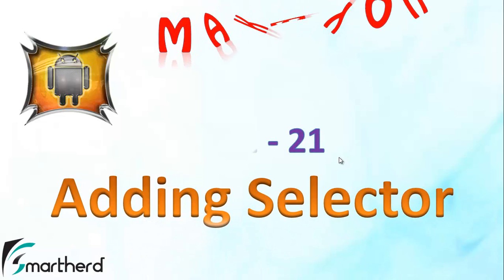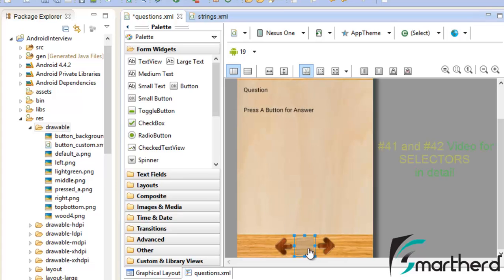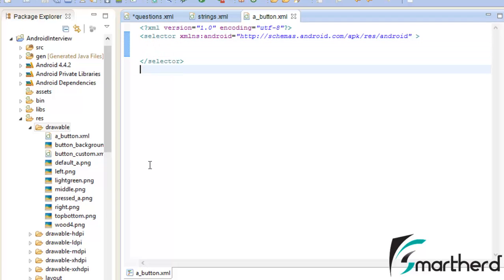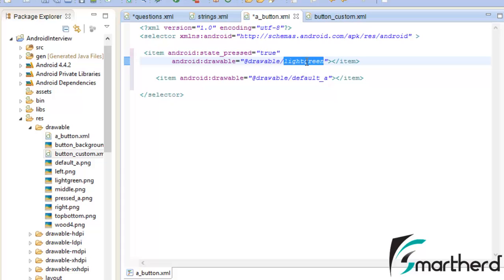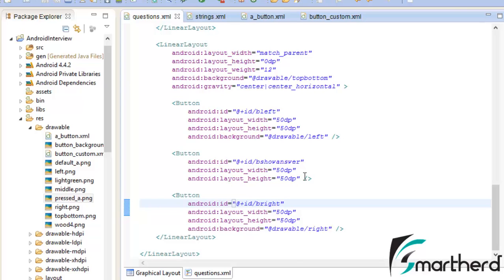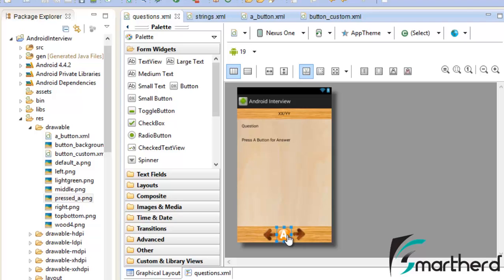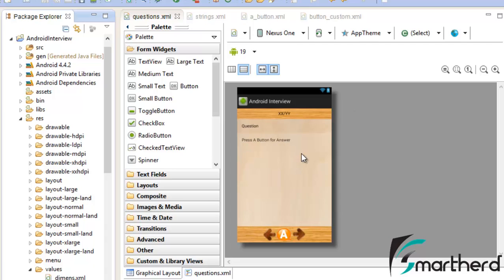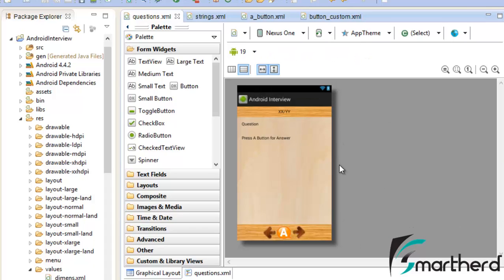#54 Android Tutorial : Adding Selector - How to Make Android App - Part - 21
How to Build Android Application -  Android Interview . This video show how to add Selector to the layout with multiple screen support dimension to our Linear Layout. .